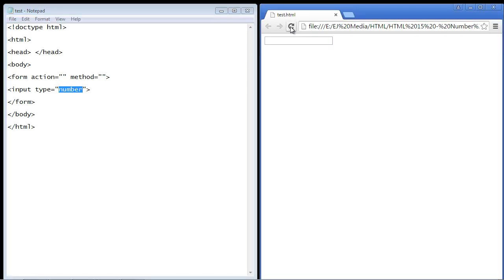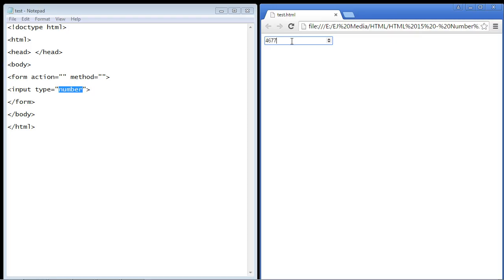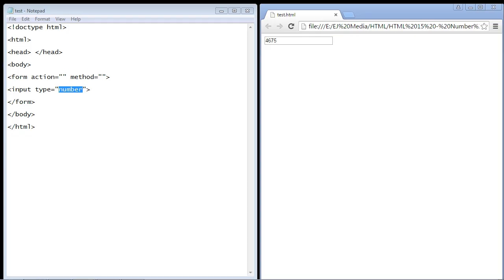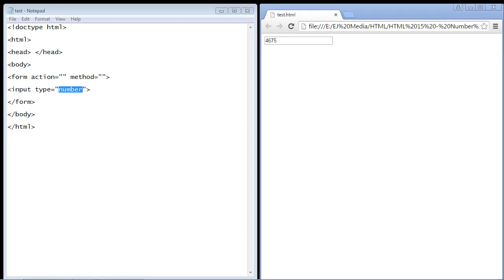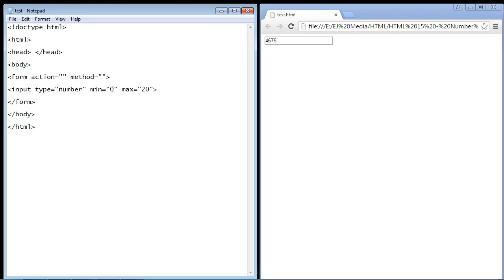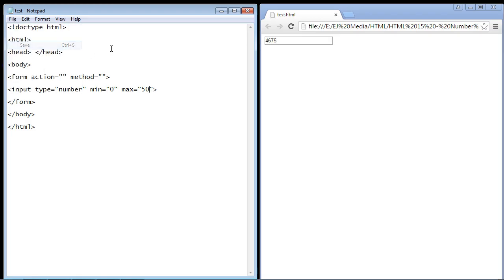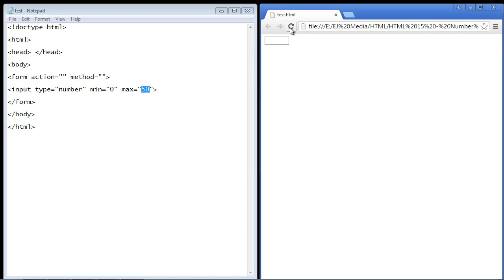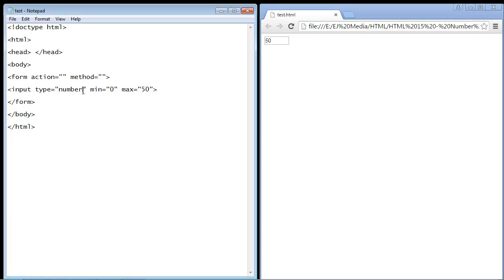HTML Tutorial for Beginners - 15 - Number input box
In this video we will create a number input box.